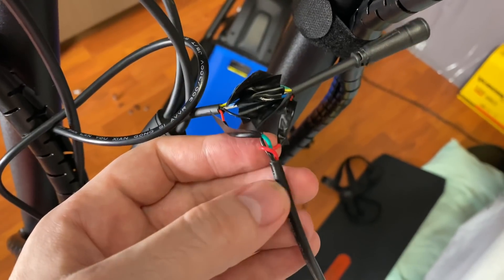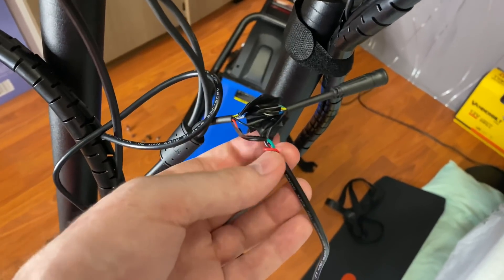Installing Key Ignition & Volt Meter To A Kaabo Wolf Warrior 11 Electric Scooter How To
Here I will show you how to install a volt meter with key ignition to the Kaabo Wolf Warrior 11 Electric Scooter, If you have any questions please let me know in the comments. I bought the volt meter from Shopee, it has the green LED.

WARNING!!! YOU MUST DISCONNECT THE BATTERY FIRST BEFORE CUTTING ANY WIRES.

There is NO piggy back wire in the Mini Motors controller so this is the only way to install a key type ignition. This applies to all mini motor scooters and dualtrons.

Electric scooter installing a key ignition and volt meter to a Kaabo wolf warrior 11.